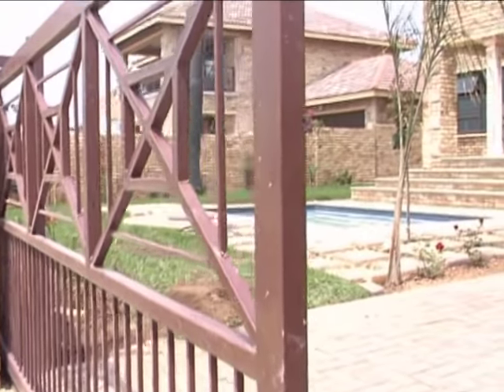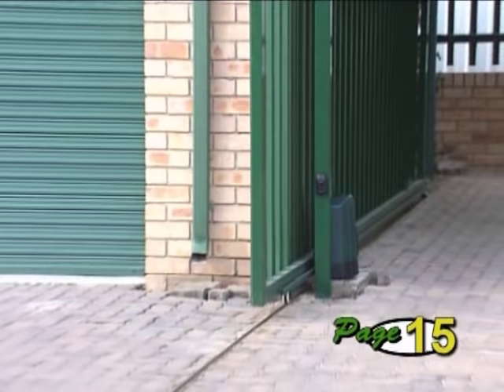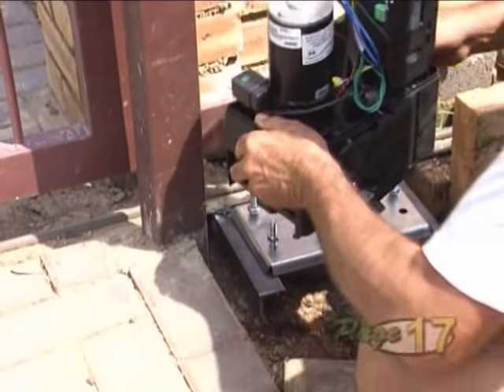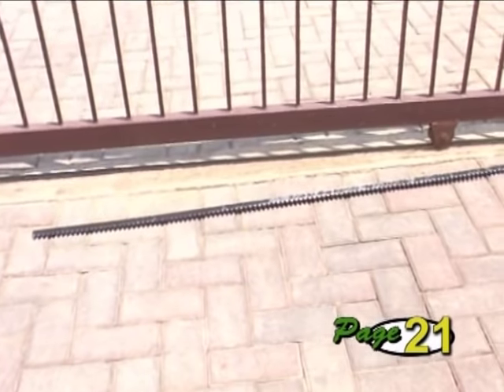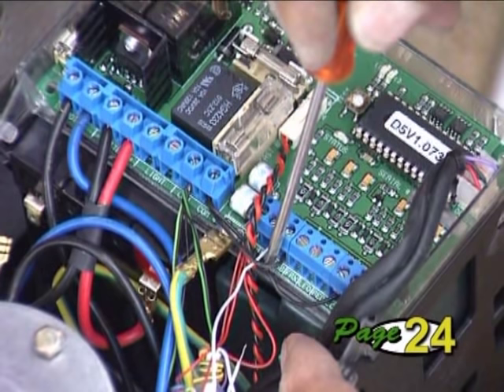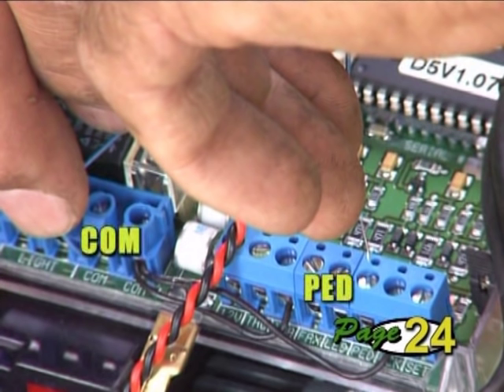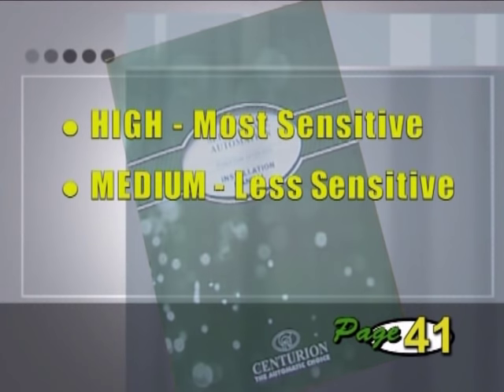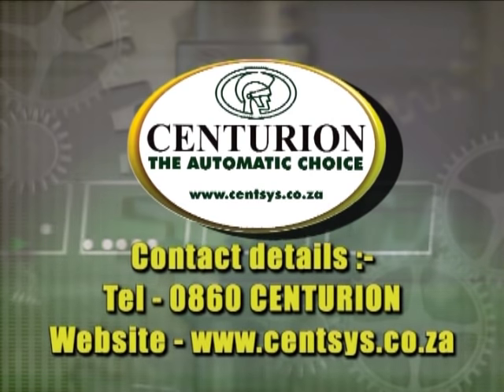Centurion D5 and D3 installation SD.mpg.wmv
CENTURION D5 and D3 sliders full installation video